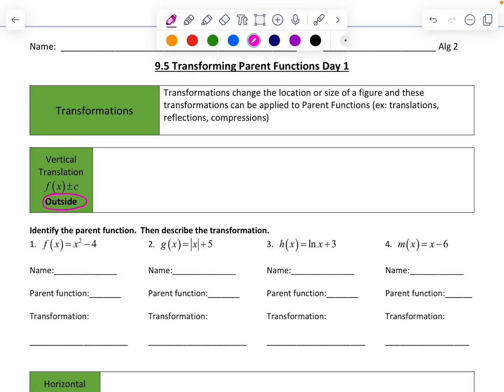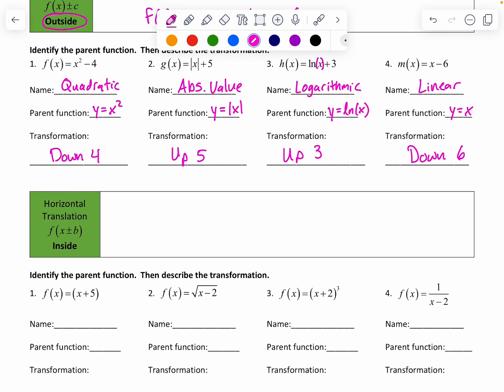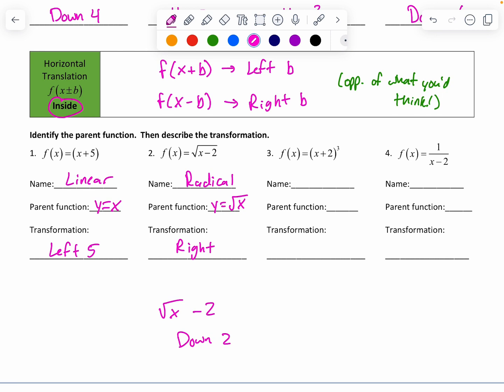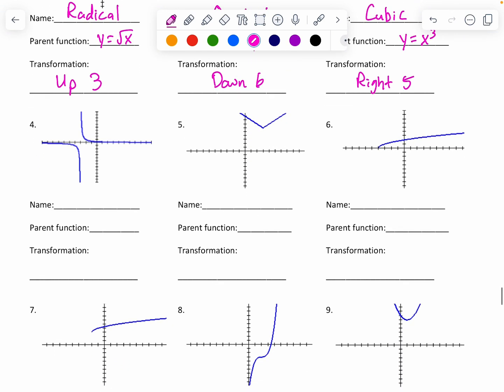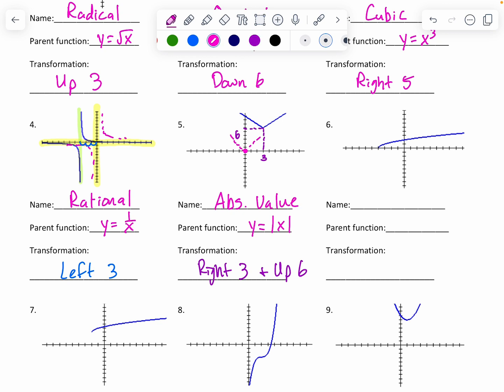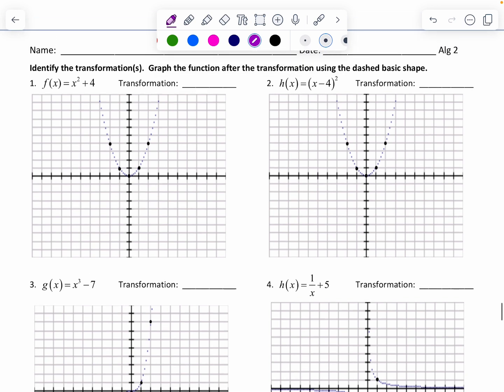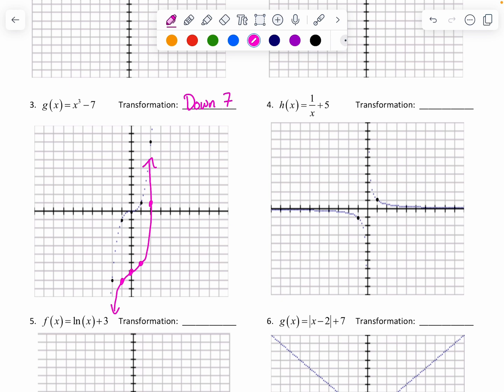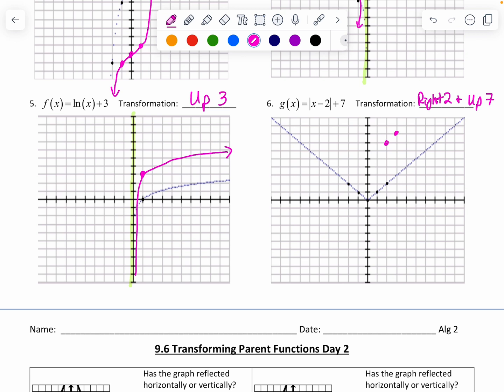9.5 Transformations Day 1